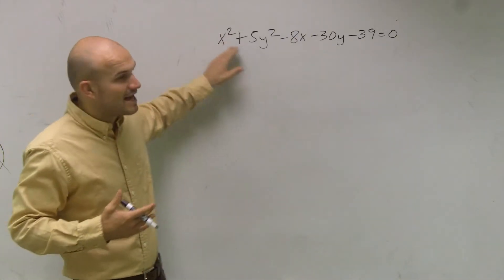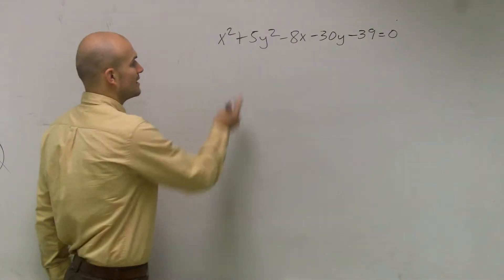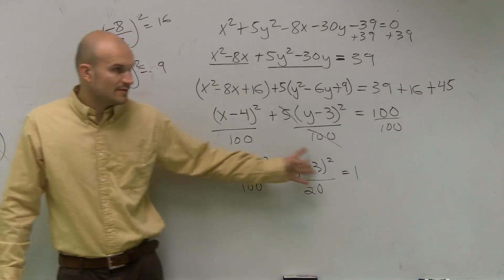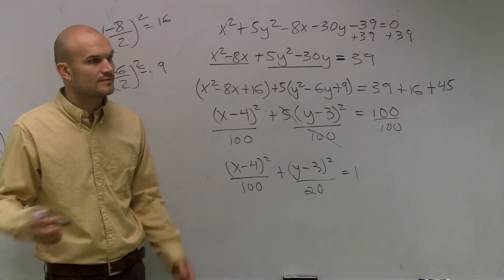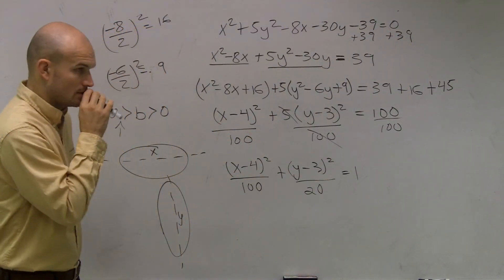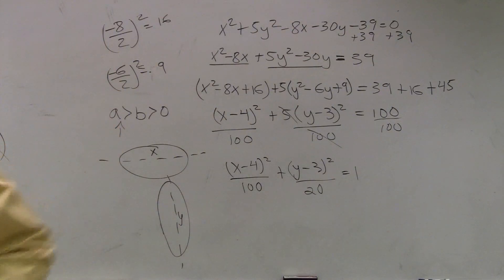Convert equation of Ellipse from general form to standard